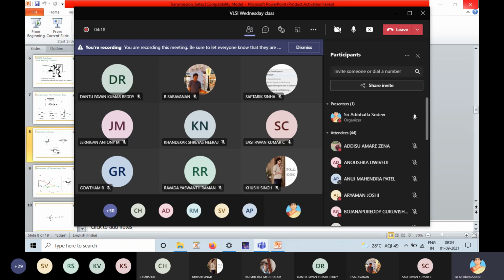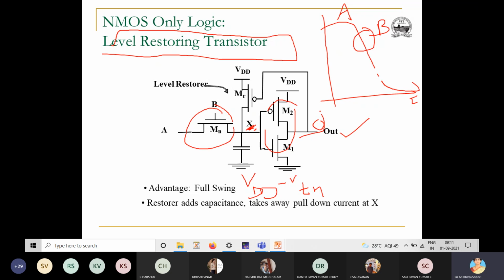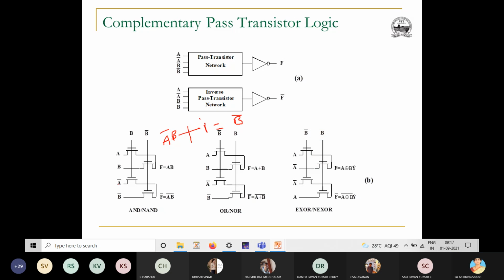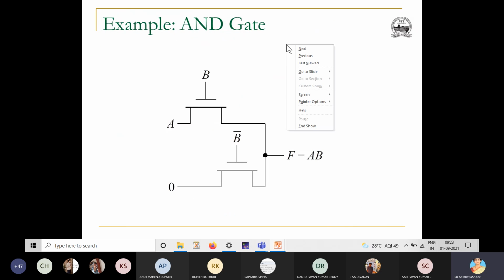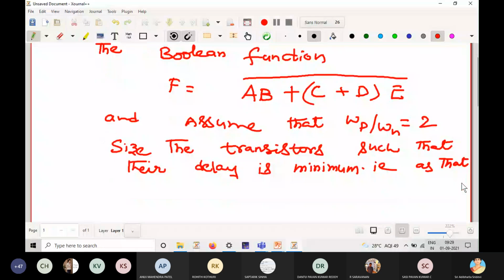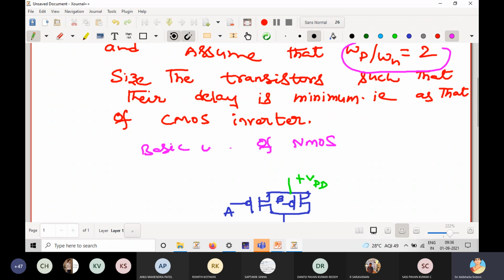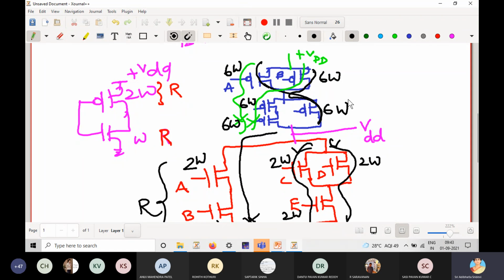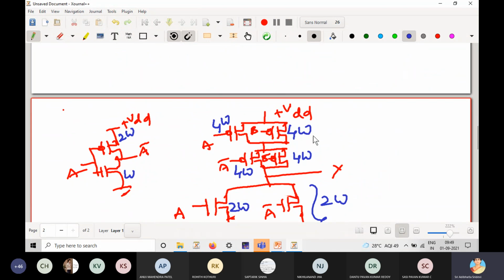cmos, pass transistor, complement pass transistor,tgl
summary class